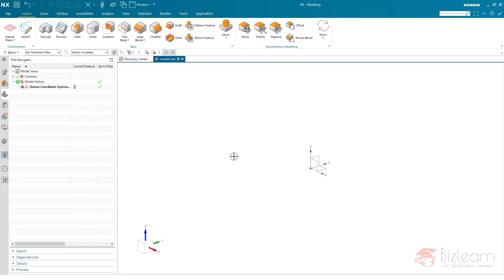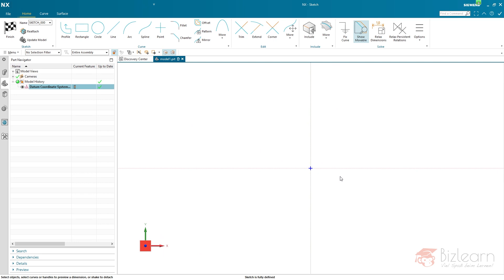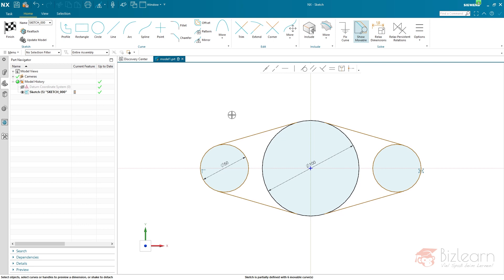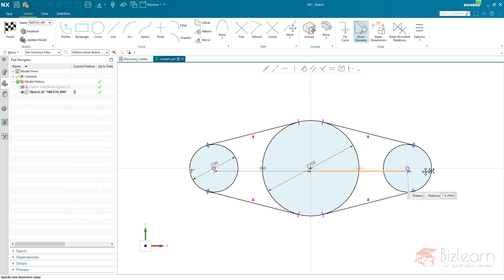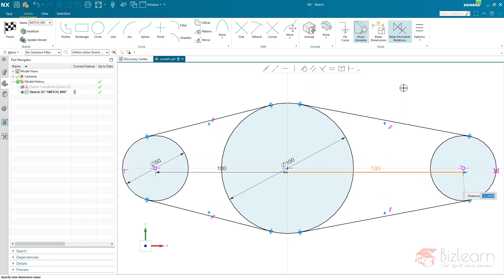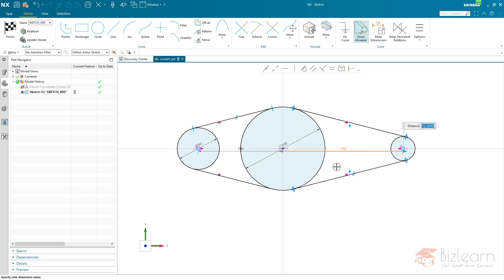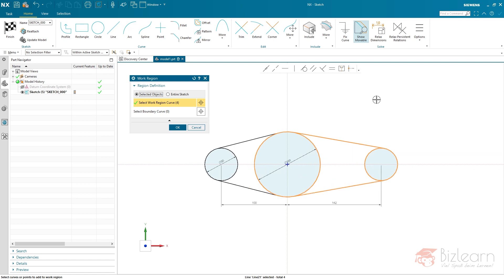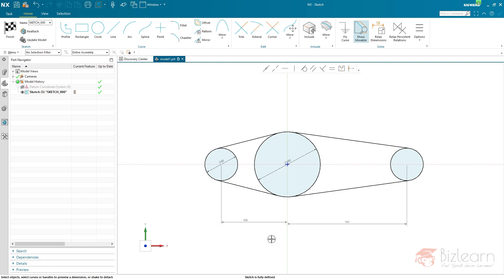Siemens NX 1980 Tutorial – Sketch Solver improvements – the new Work Region has made my day (-:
NX1980 was released in June 2021 and within the release week we have already finished the complete video training (-;
The video shows a review of “What’s New Siemens NX 1980”. I am going to explain some general sketch creation and modification workflows and introduce the brand new NX 1980 Work Region command!

Video Content:
Siemens NX1980 comes with some adjustments regarding the sketch, based on a new intelligent solver. You can convert your old sketches to gain the enhancements of the new sketch solver. We have reviewed and tested the solver over the last 12 months and are still fully satisfied, especially because of the fast implementation of improvements, based on consumer feedback. It helps you to save even more time then since the release in 2020 and it is more comfortable to use than any other solver I can imagine.